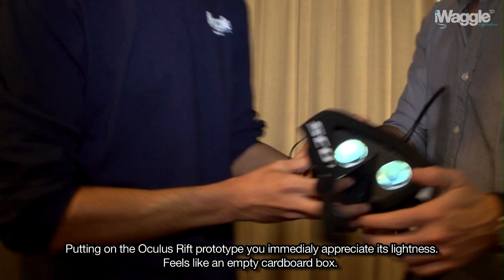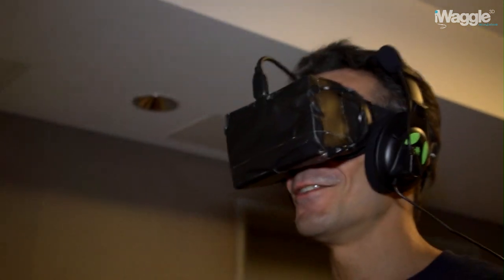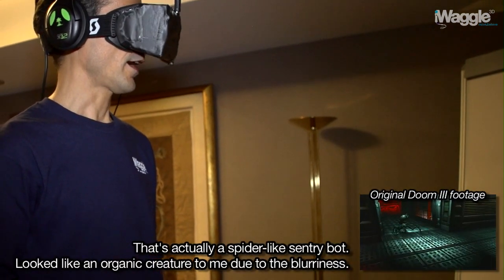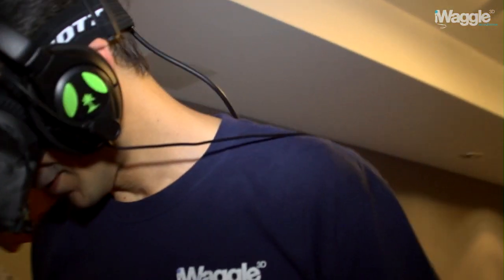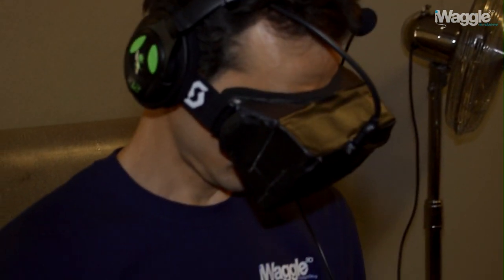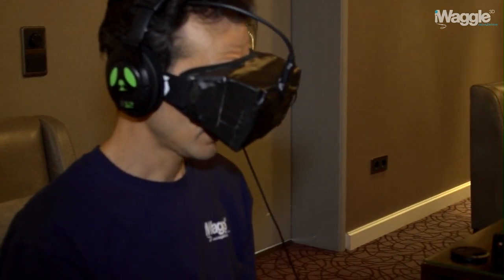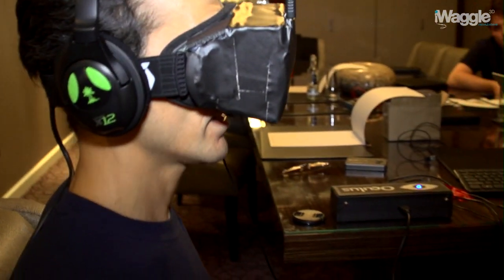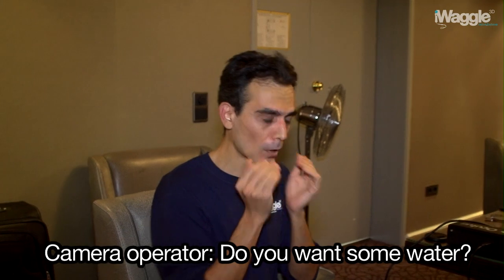GamesCom 2012 | Oculus Rift Hands-On And Interview With Palmer Luckey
See the full "GamesCom 2012" Playlist here!

At the GamesCom 2012 event I've got the opportunity to check out the Oculus Rift virtual reality headset and ask a few questions to its inventor, Palmer Luckey.

I'm in the process of writing an in-depth article about the Rift on iWaggle3D (will add link to description when published), but in the meantime...

Support the Oculus Rift project!